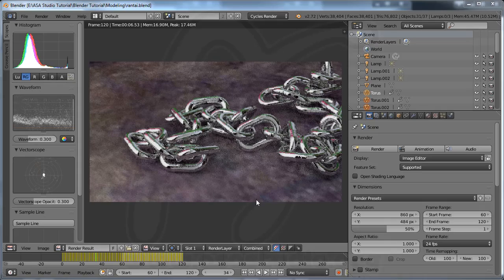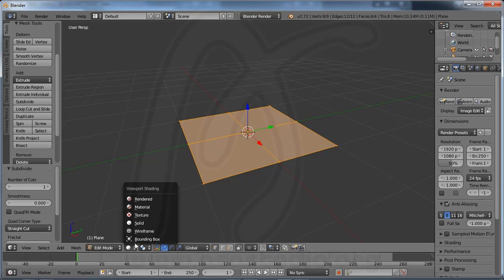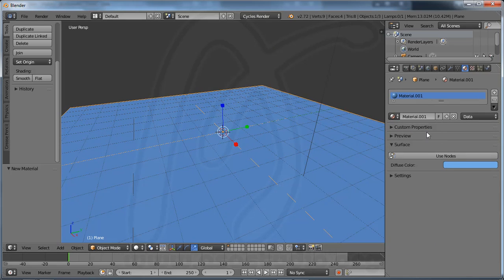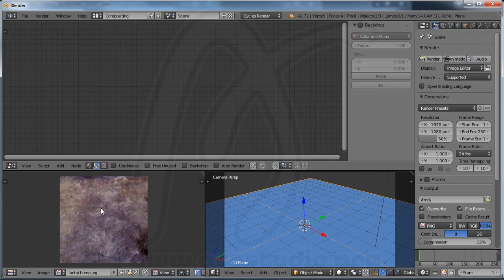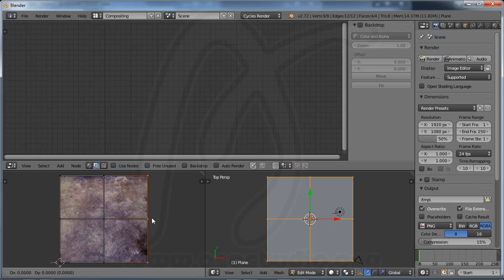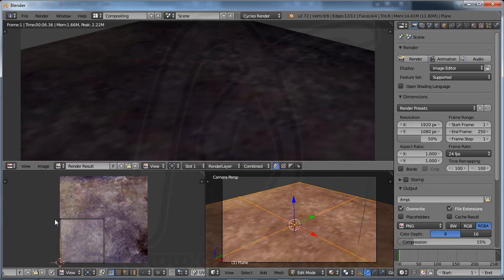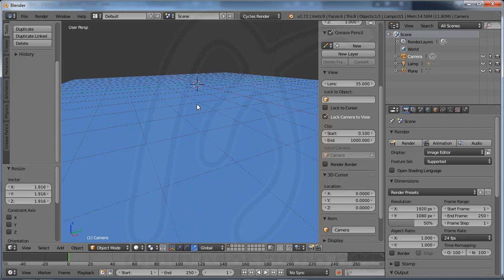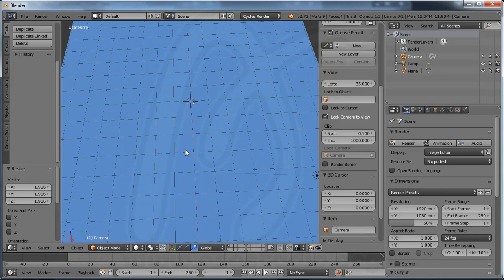Blender Material Tutorial, Tip Trick Repeat Image with UV Mapping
Hello, in this playlist I will try to discuss the material in Blender. We can make a lot of material in accordance with what we need.